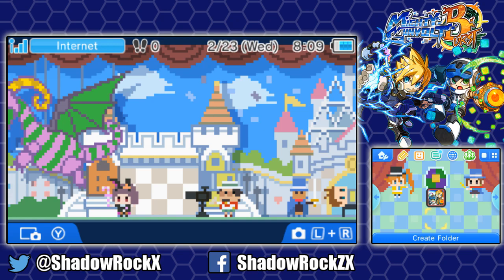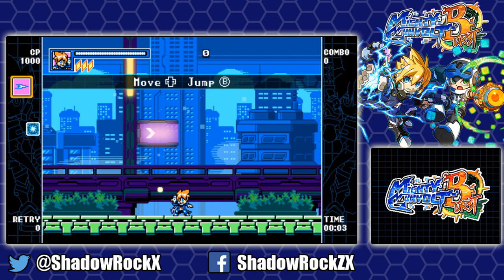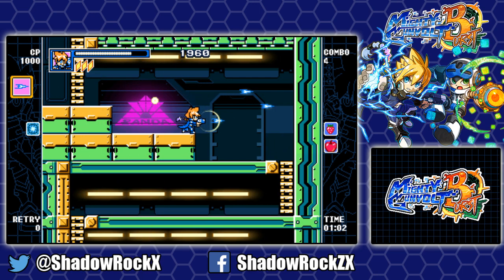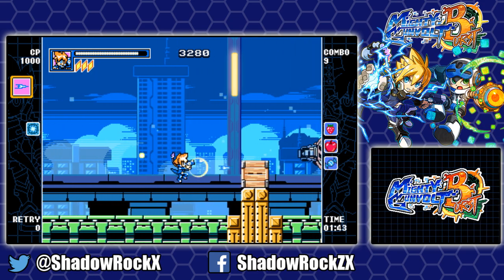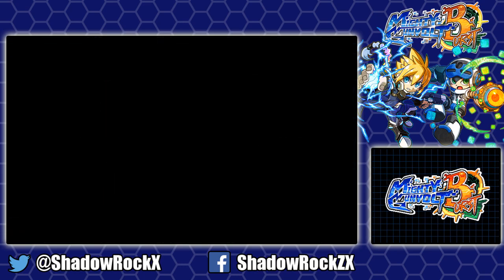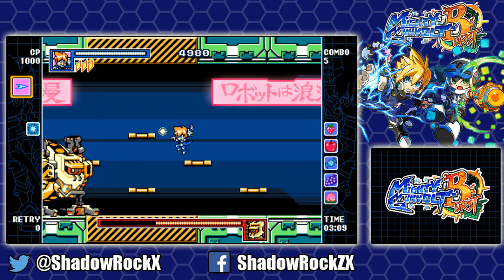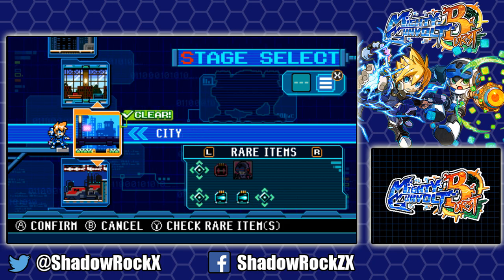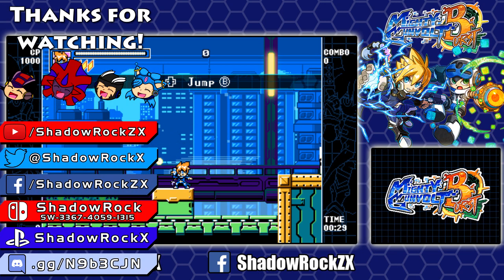Mighty Gunvolt Burst - 3DS Version Quick Look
The Nintendo 3DS version of Mighty Gunvolt Burst is finally out two weeks following the Nintendo Switch release, but is the 3DS version a good port? We find out in this quick look!

Send a tip (if you wish):
Become a sponsor of our channel and get access to exclusive perks that you can read up on right here!